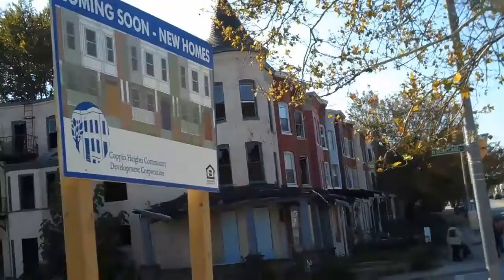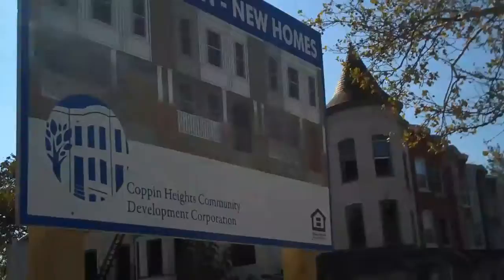Baltimore Real Estate Investing, Baltimore House Deals, Real Estate for Sale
Baltimore Real Estate Investing. Real Estate Investors Yes We Have Deals has some of the BEST Real estate investment deals in Baltimore Maryland, Washington DC and Northern Virginia. that has been supplying investors with profitable wholesale deals since 2004. Learn how to invest in real estate in Baltimore by visiting also call for more information on foreclosed properties we are currently liquidating.

Baltimore Real Estate
Real Estate Baltimore
Real Estate in Baltimore
Baltimore Homes
Baltimore House
Baltimore House Deals
Baltimore House investors
Baltimore Real Estate for Investors
Foreclosures in Baltimore
Foreclosed homes in Baltimore
Foreclosed properties
wholesale real estate
investment how to
how to invest in Baltimore Real Estate